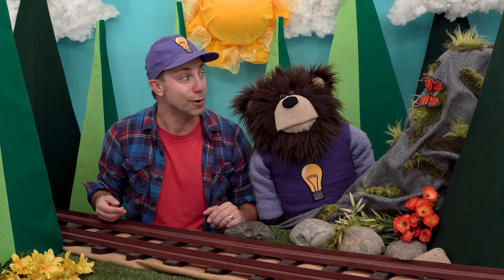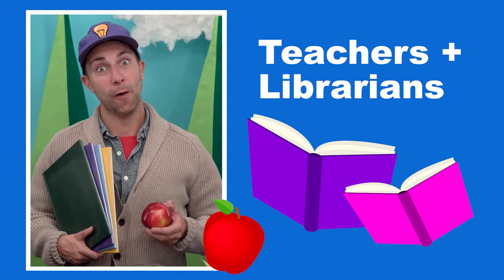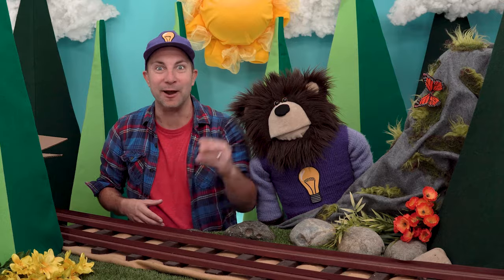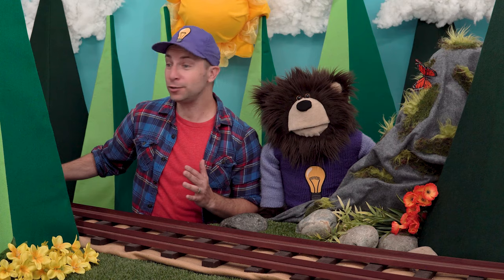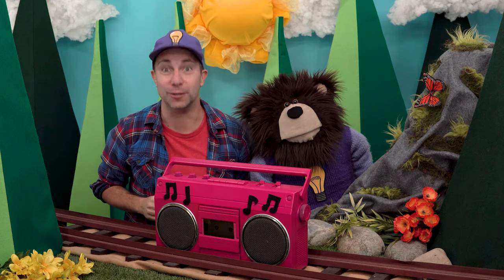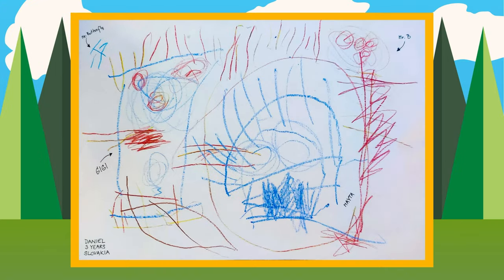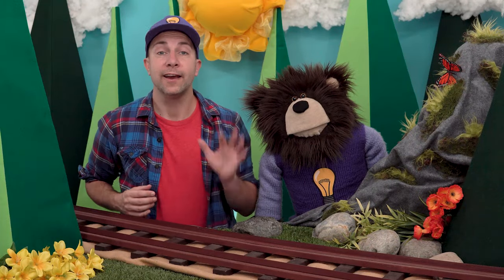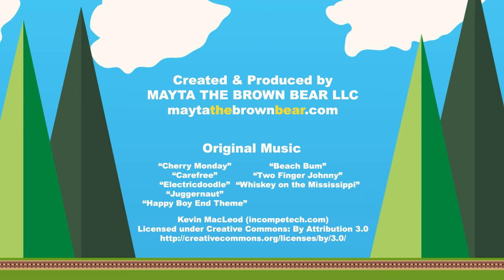Explore an Ambulance for Kids | Emergency Vehicles with Handyman Hal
Explore an ambulance with Handyman Hal! Mayta and B are teaming up with Handyman Hal to learn about community helpers. Handyman Hal is a community helper who’s job is to fix things. We learn about different types of community helpers and then get to explore an emergency vehicle with Handyman Hal!

Mayta the Brown Bear is a handcrafted, early learning show made by parents for preschoolers. Join Mayta, B and their best friends in a mindful, magical world filled with kindness and curiosity - where everyone can learn, laugh, and dance their feelings out!

Our videos use slow moving images, crafts, handcrafted sets, puppets and active storytelling to help kids learn to use their own imaginations. We believe in creating content that is consistent. We use repetition, the power of silence, movement and human interaction in every episode.

Original Music:
“Cherry Monday" “Carefree” “Electricdoodle” “Juggernaut” “Happy Boy End Theme” “Beach Bum” “Two Finger Johnny” “Whiskey on the Mississippi”